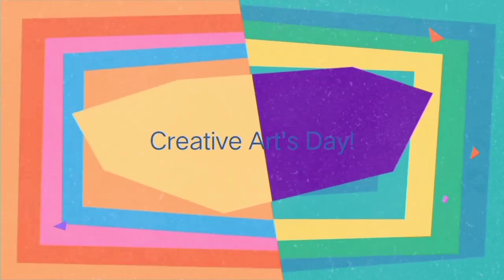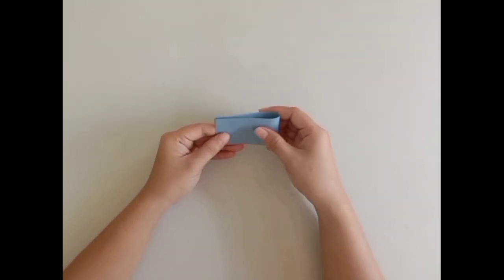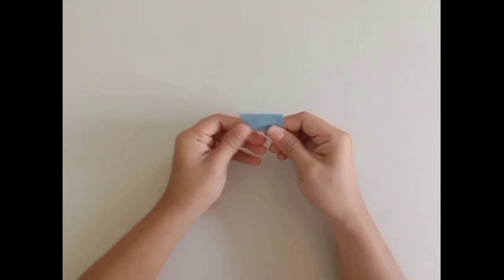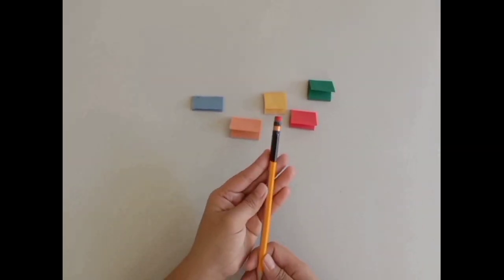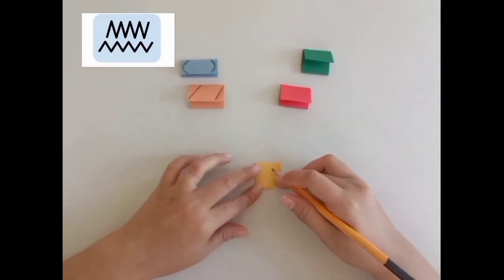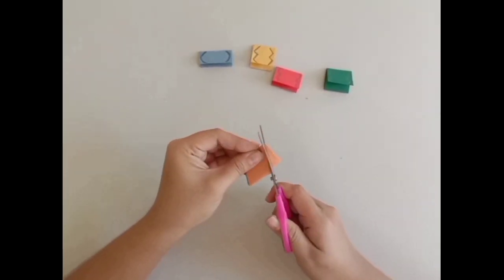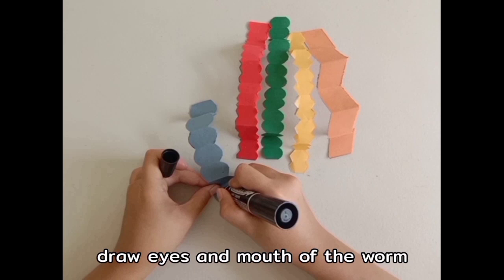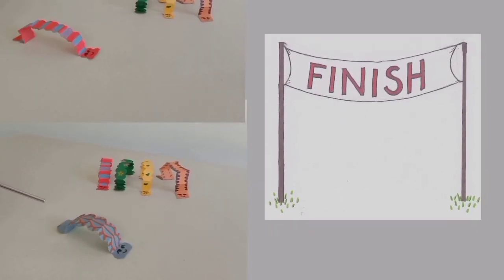ART: WIGGLY WORMS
Demonstrator: Ms Vibez Darroca
Voice Over: Ms Riemar Escultor